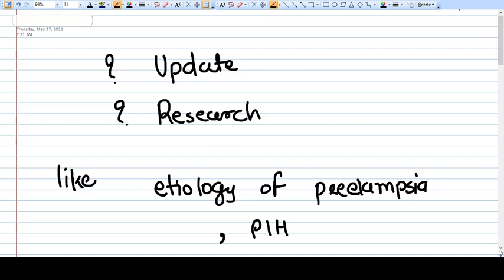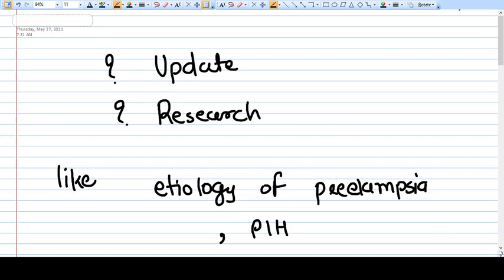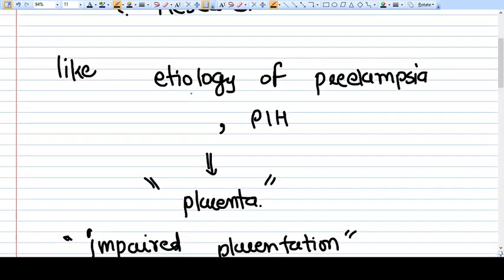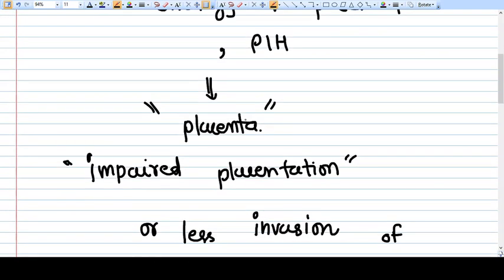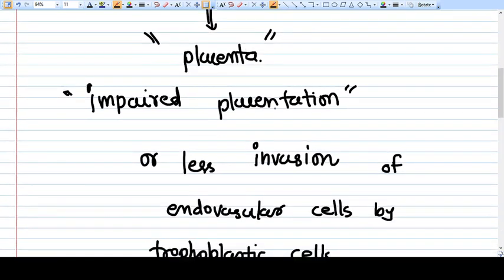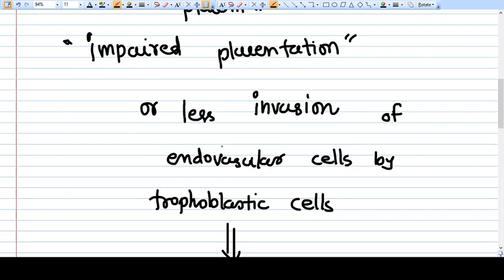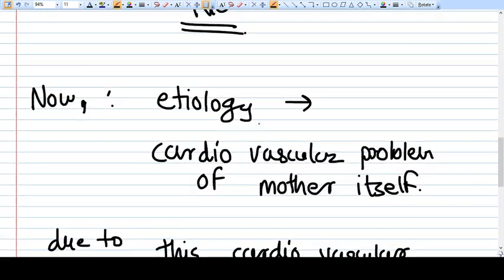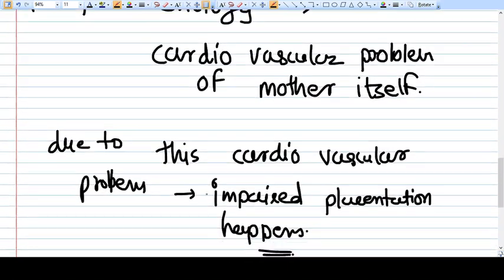A good doctor sticks to the latest research !!